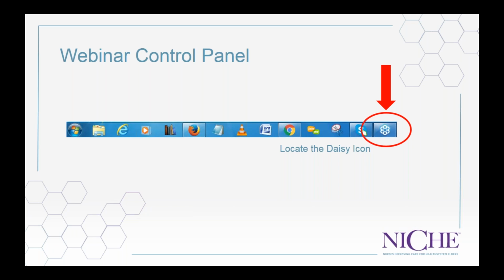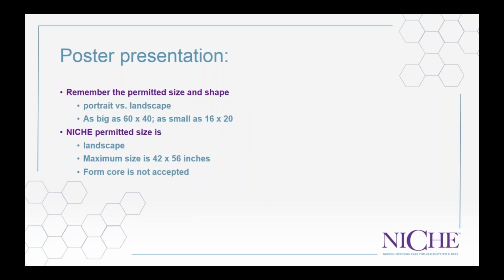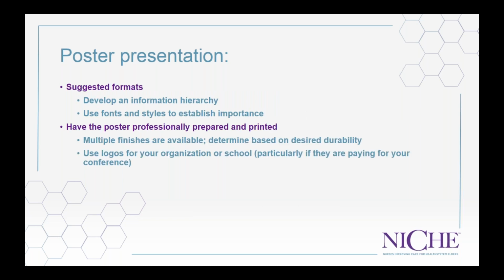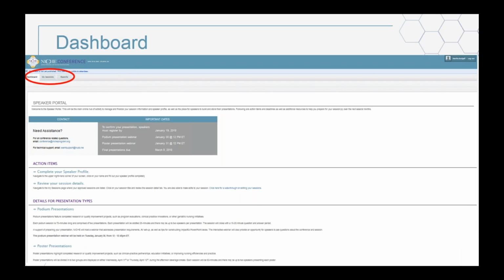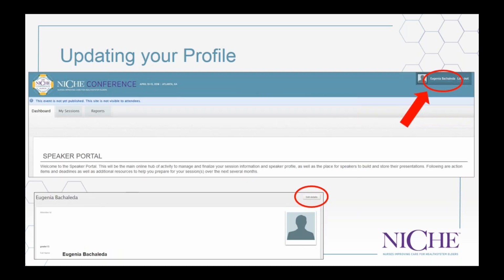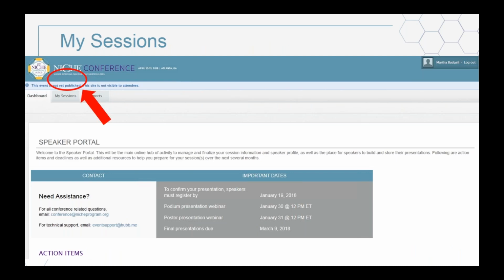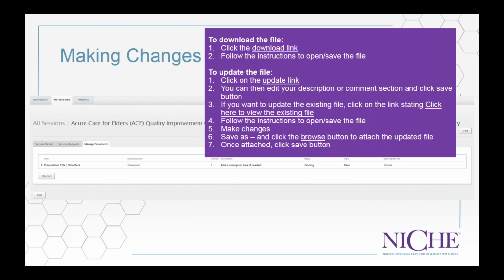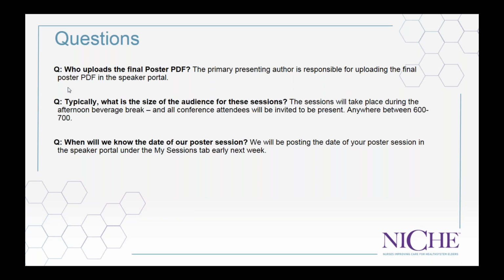2018 NICHE Conference | Poster Presentation Informational Webinar